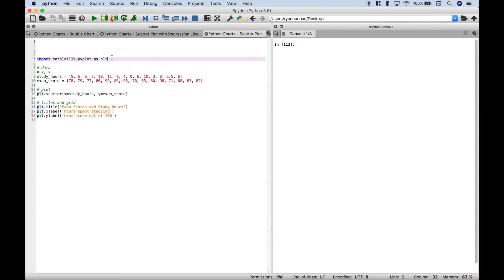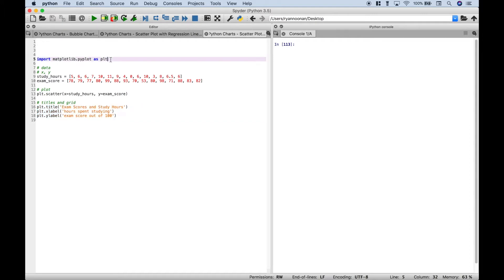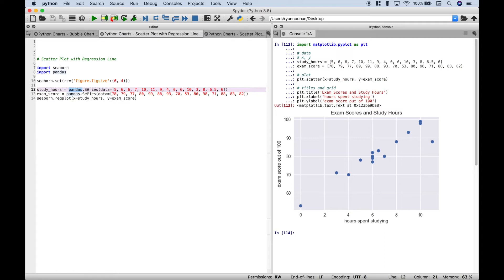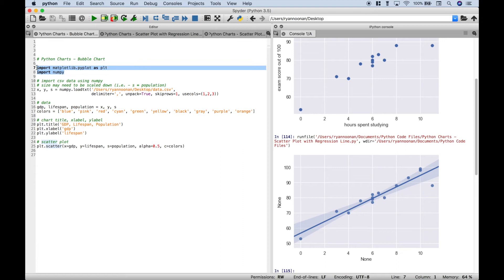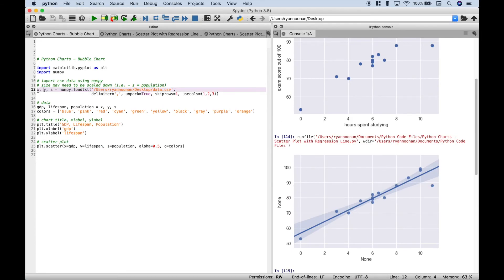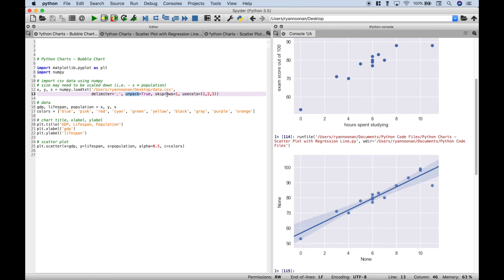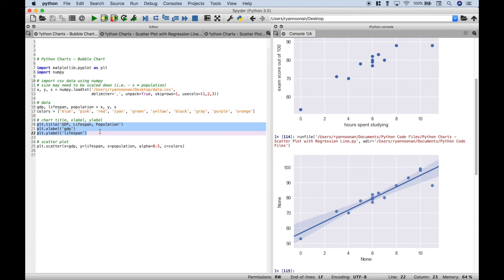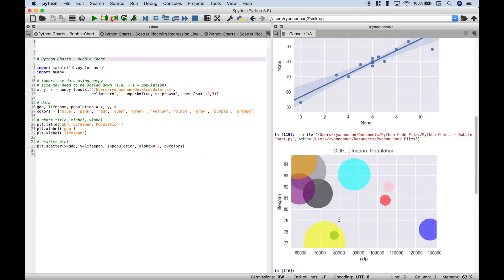Python Scatter Plots and Bubble Charts with Matplotlib and Seaborn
In this Python programming tutorial, we will go over how to create a scatter plot and bubble chart with matplotlib and how to create a scatter plot with a regression line with seaborn.